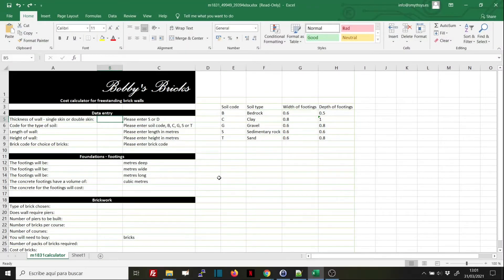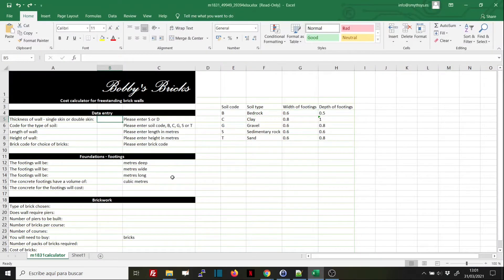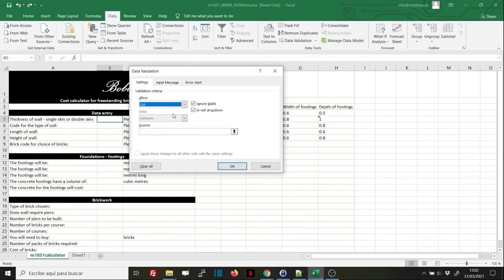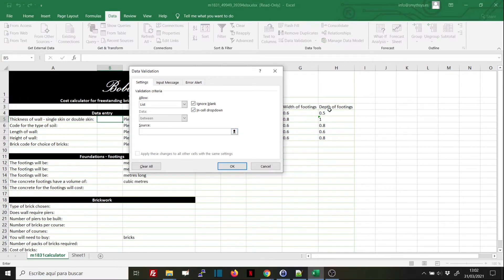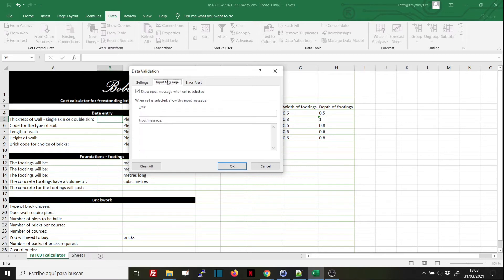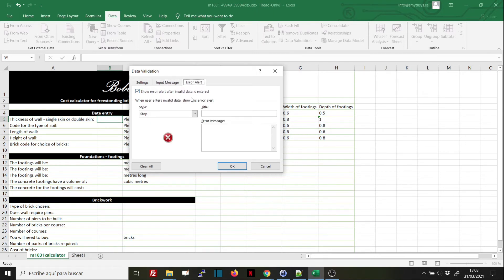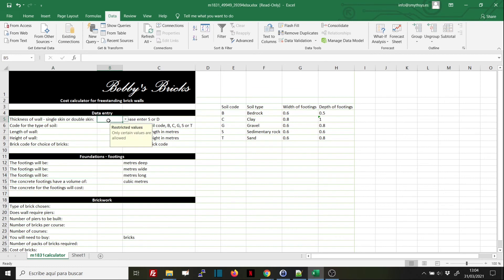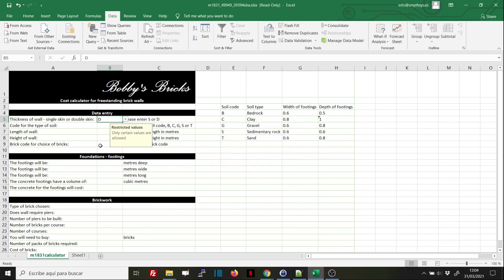Excel: data validation. How to restrict entries to a cell a certain values or types of values.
Today we explain how to perform data validation in Excel and restrict the entry of values into a cell.